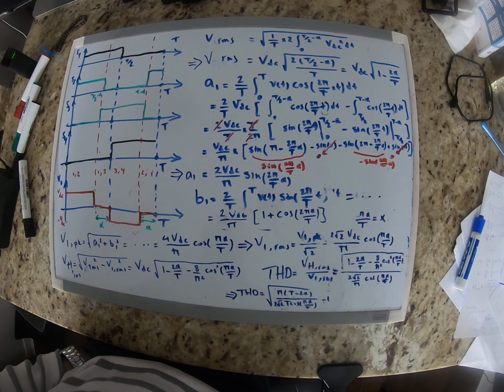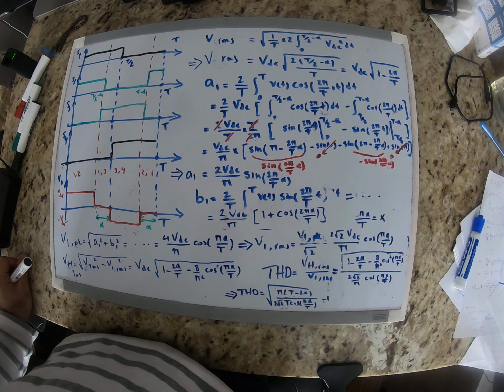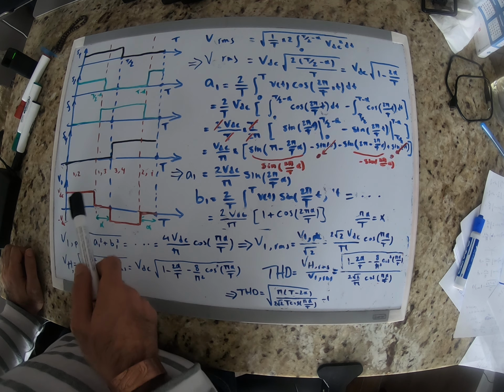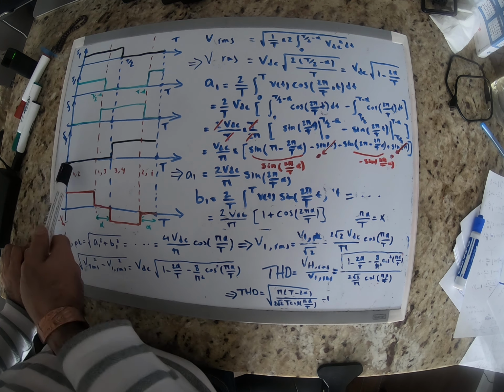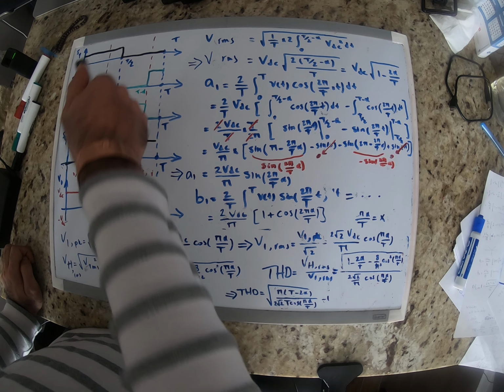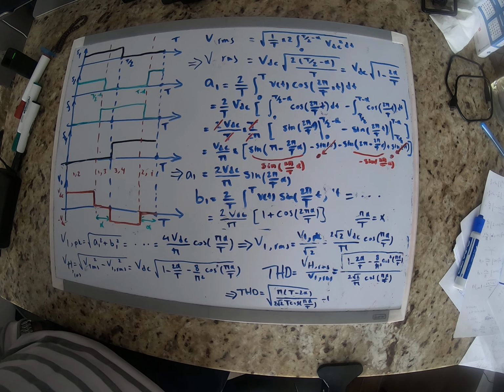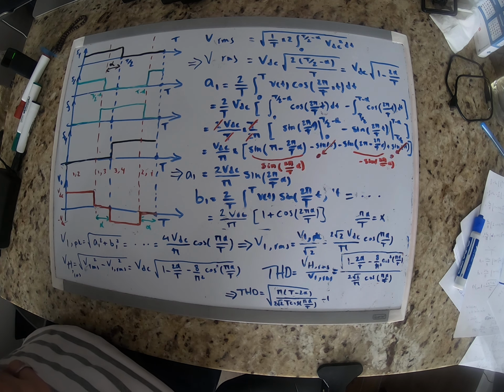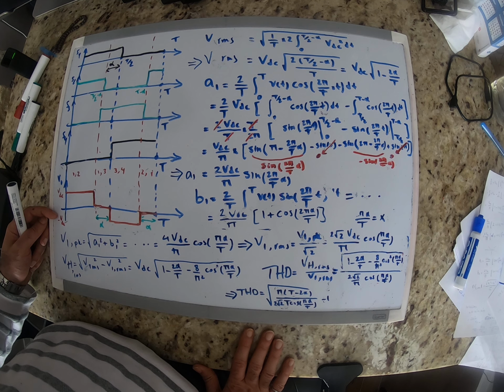ELEX 4420 - Single Phase Inverter - 14